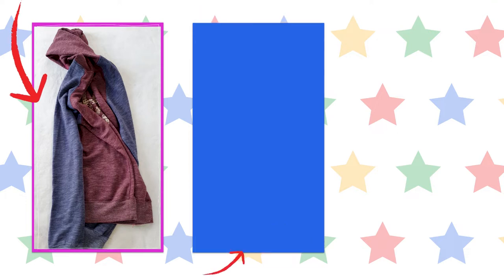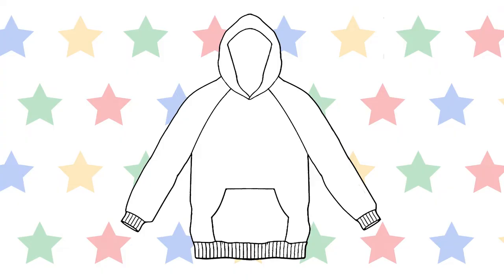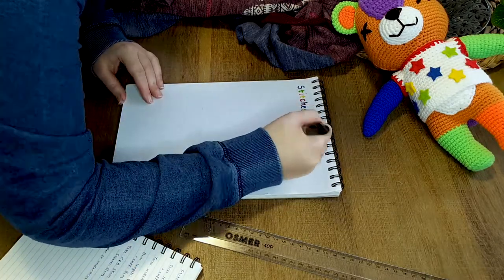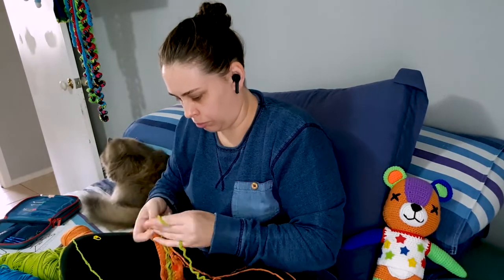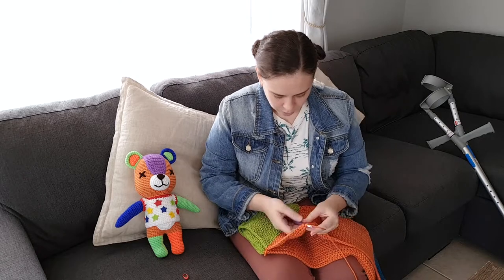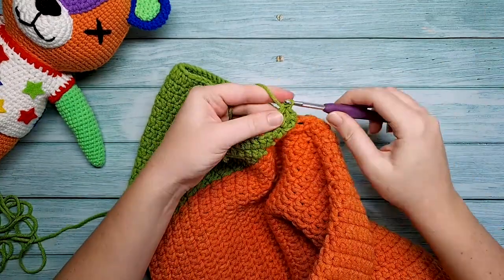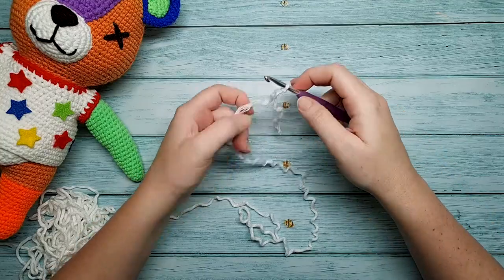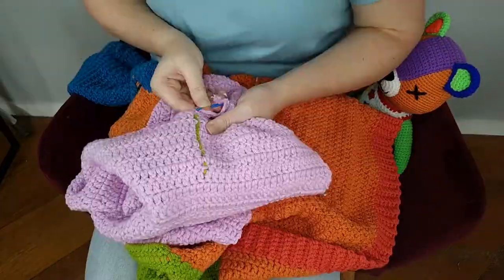I made an Animal Crossing hoodie | First time crocheting clothes!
It's my first time crocheting clothes!! Join me as I attempt to make an animal crossing inspired hoodie.

I hope this crochet hoodie will be the beginning of my crochet slow fashion journey. While I've sewn some diy clothes for myself in the past, I was always too preoccupied with crocheting amigurumi to make any with my yarn. But now that I've bitten the bullet, I think I'll be creating a lot more crochet clothes!

I'm considering making similar style videos in the future and would love to get your thoughts on that idea.

Timestamps:
The Plan: 00:00 - 00:26
The Ramble: 00:26 - 03:26
The Making: 03:26 - 14:11
The Assembly: 14:11 - 14:49
The End Result: 14:49 - 17:19

Music & Sound effects:
Sound Effects: